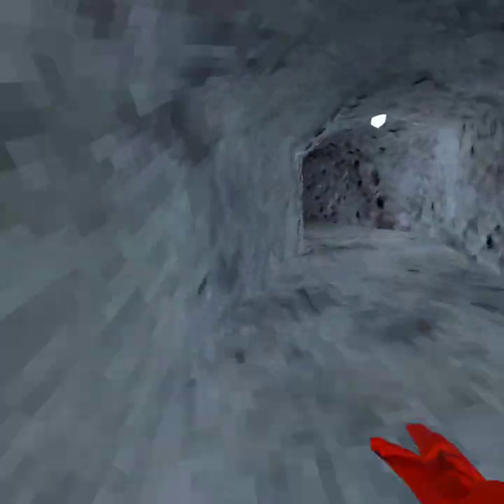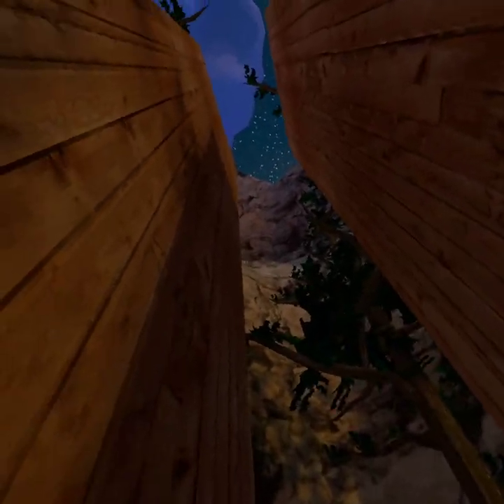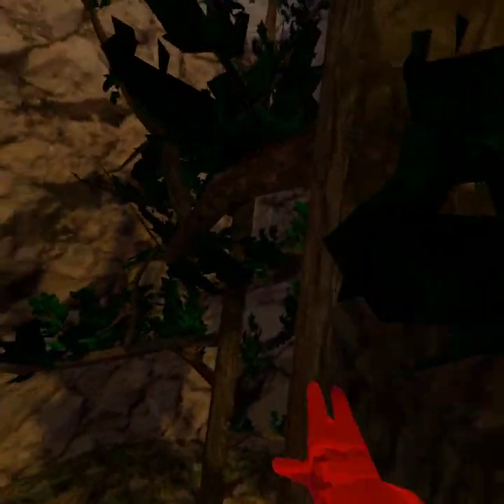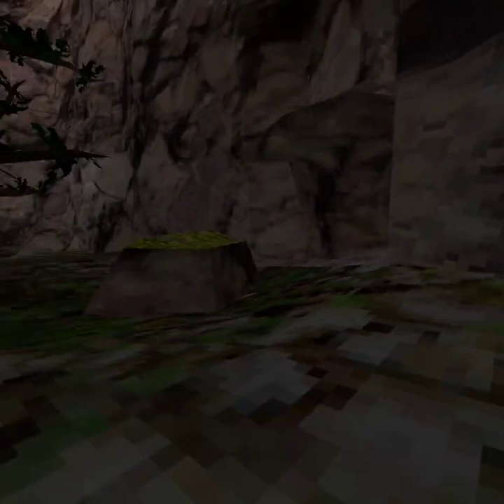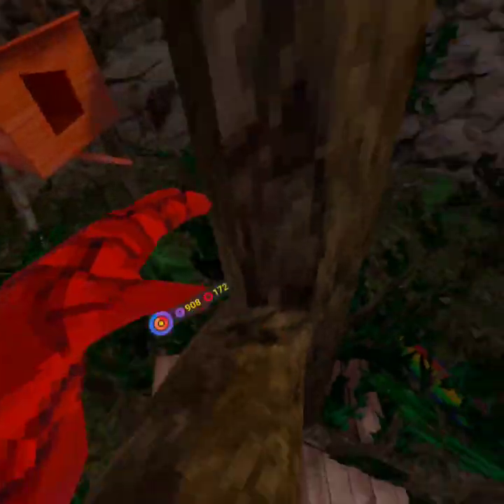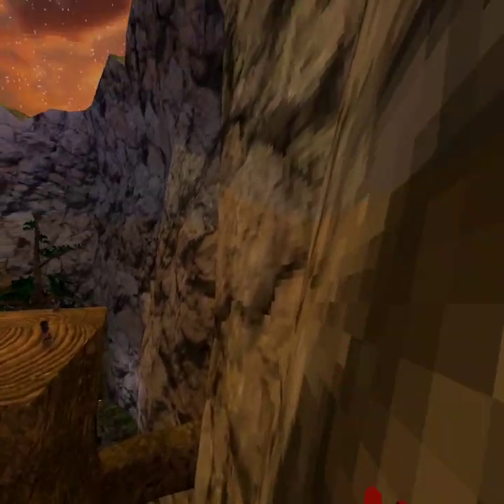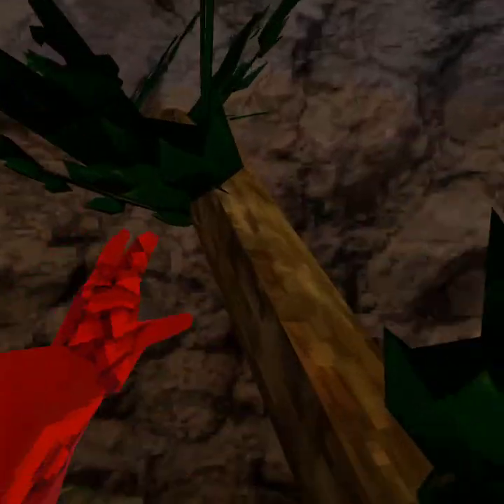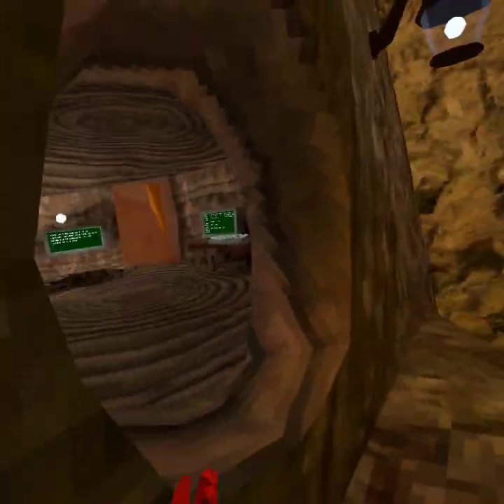Here's a little tutorial.